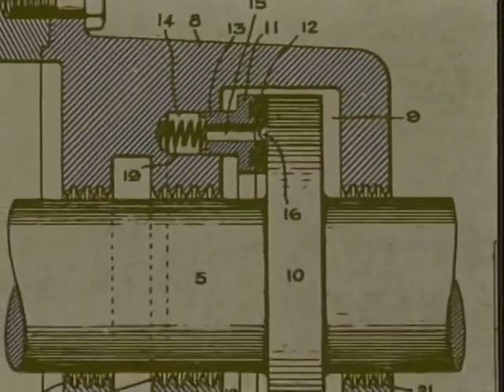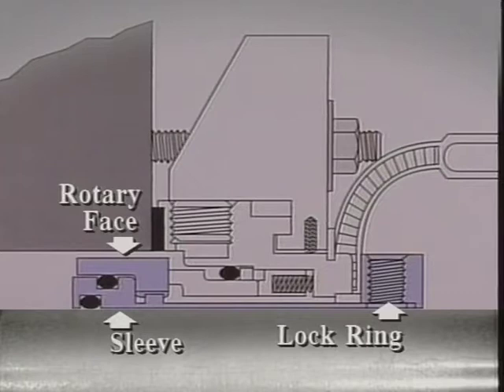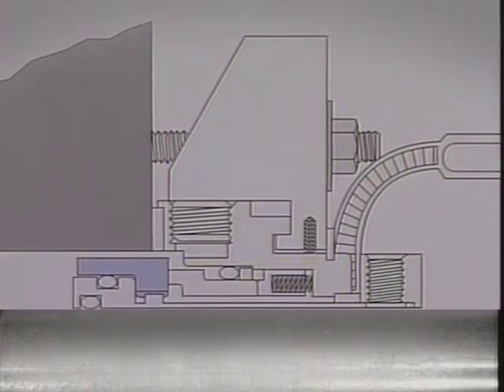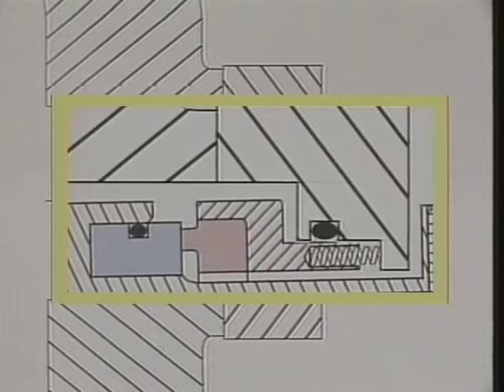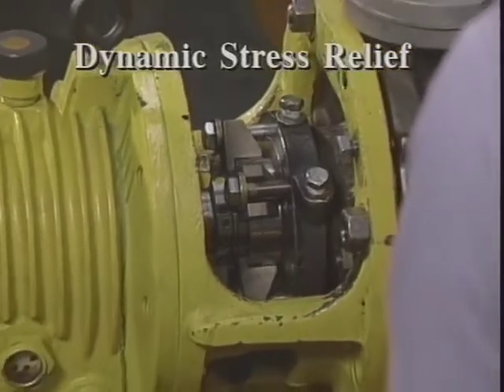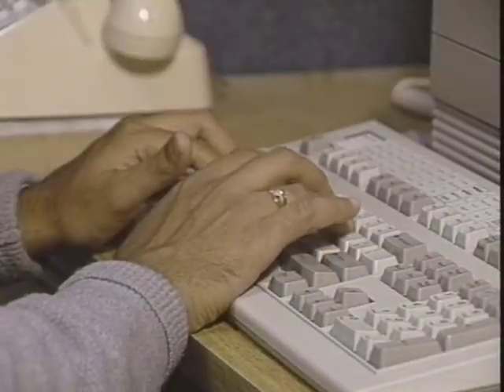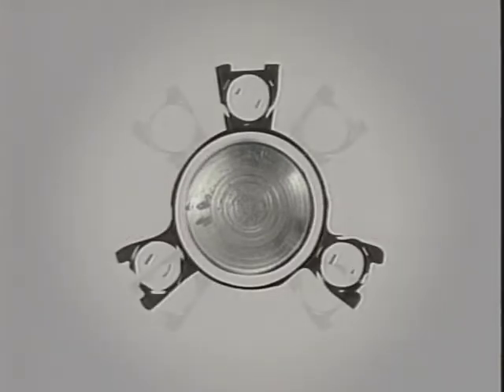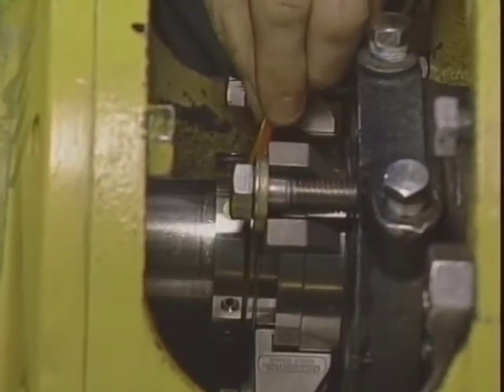Chesterton 155 Single Cartridge Seal Installation Program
Cartridge seal installation of a Chesterton 155 seal in a process centrifugal pump